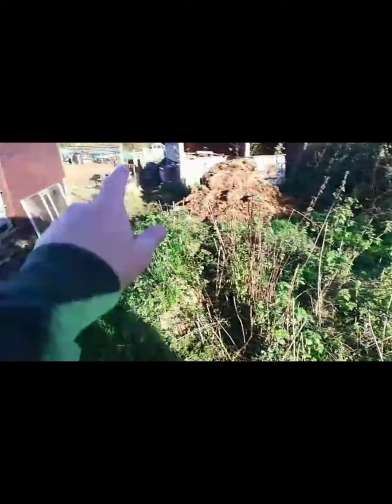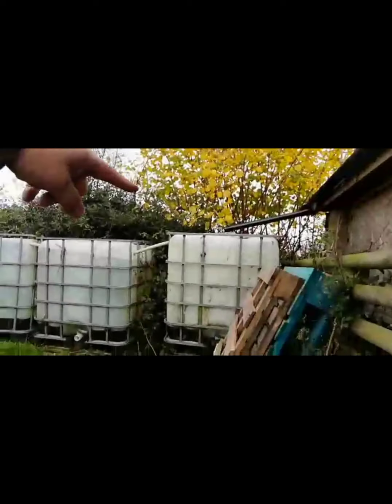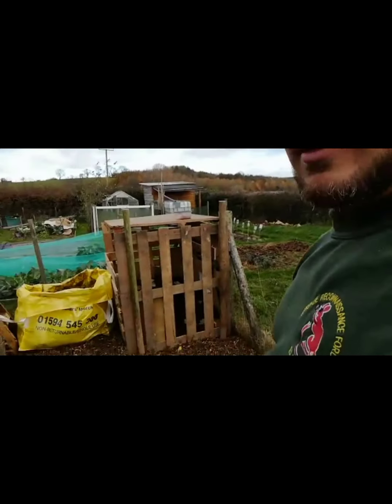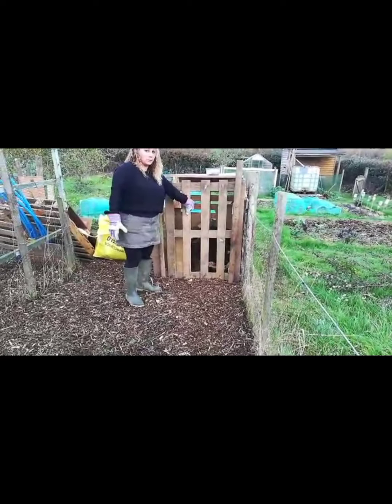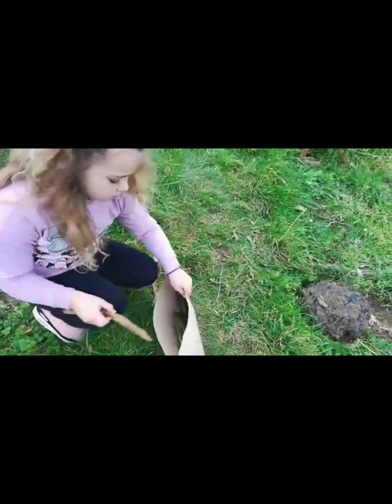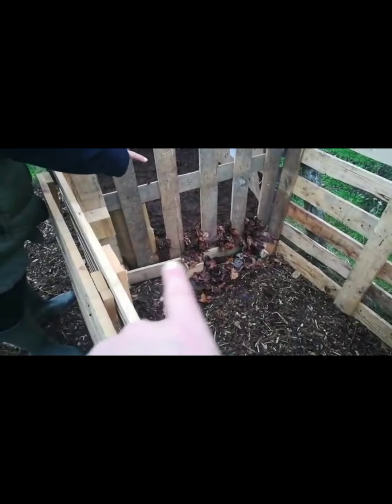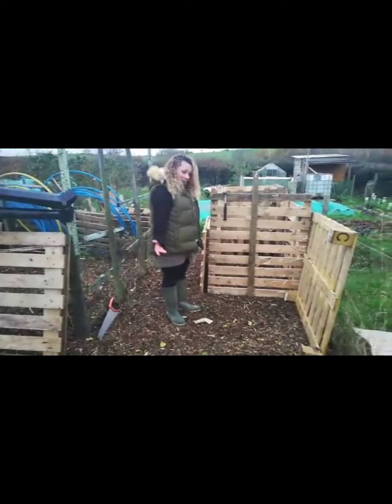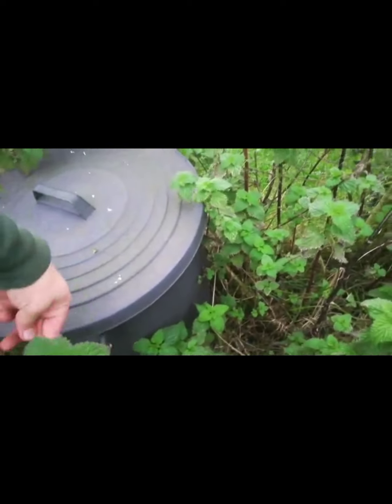forest family's allotment November 2021 ( how to make Q.R.S compost bin 1,2 and 3)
how to make a compost bin from pallets, Quick, Release System Q.R.S, forest of dean , gloucestershire,  amateur allotment,  family having a  go at gardening,  amateur gardening.